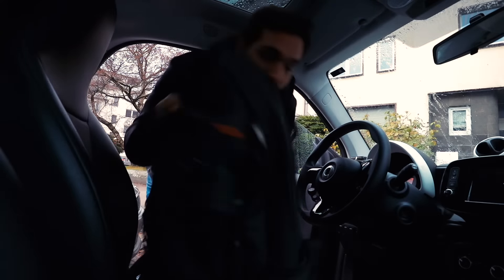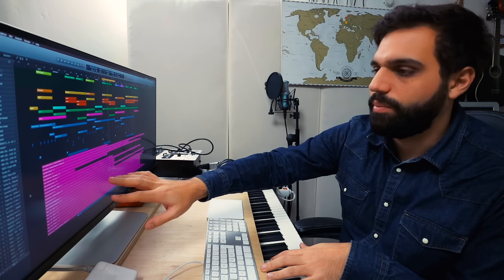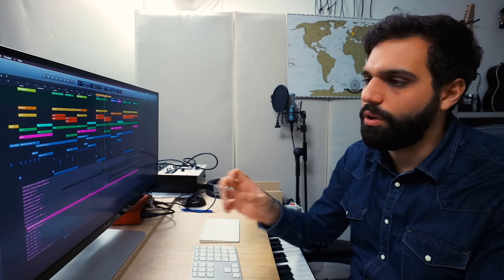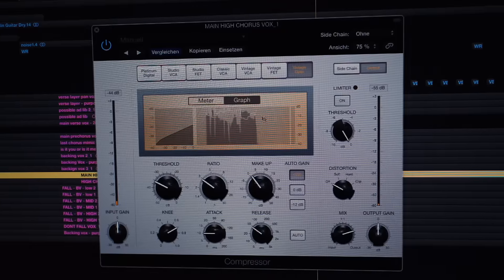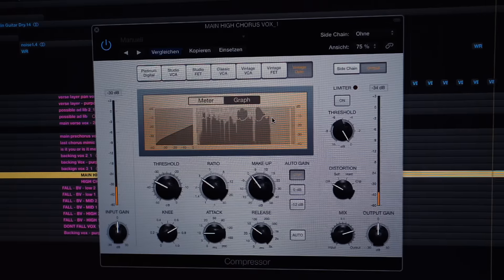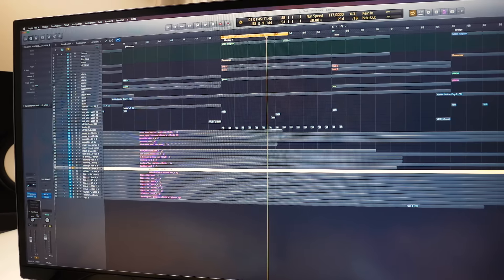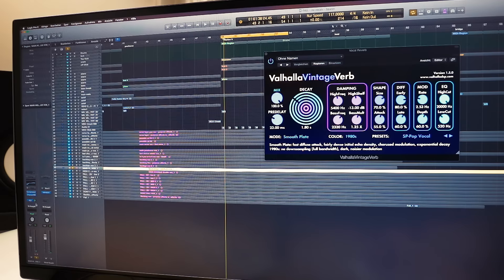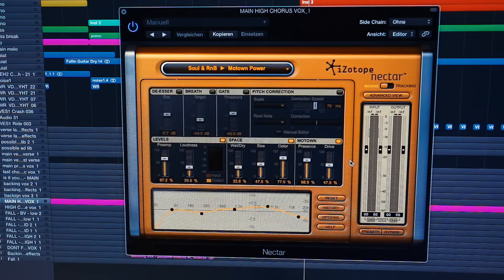BASIC VOCAL MIXING TUTORIAL: Compression, Eqing, Reverb